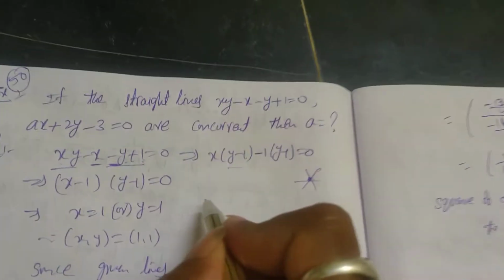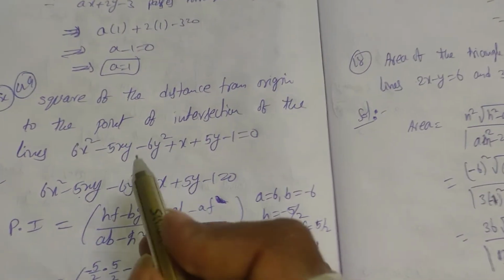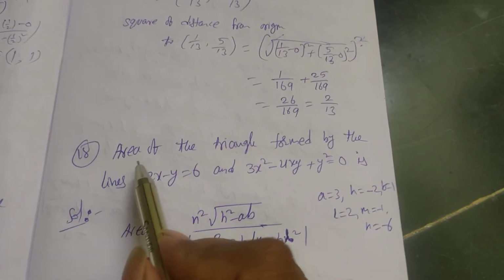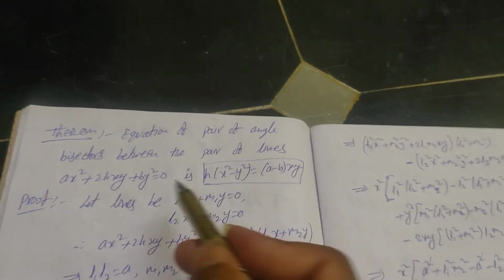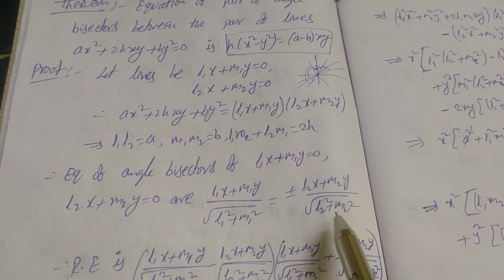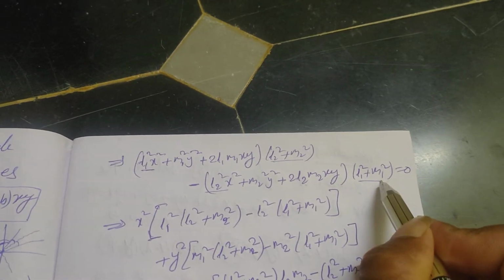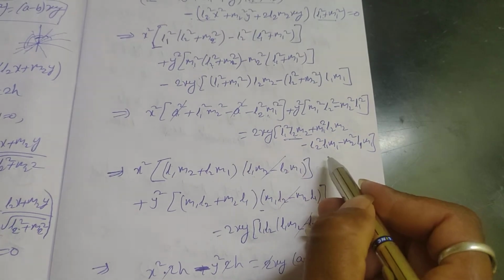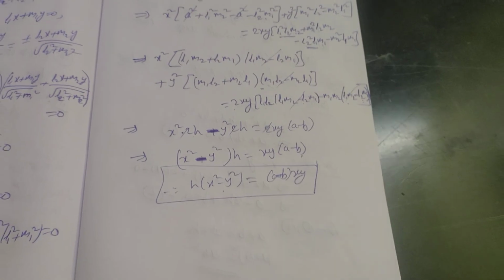Pair of straightlines day3-class2